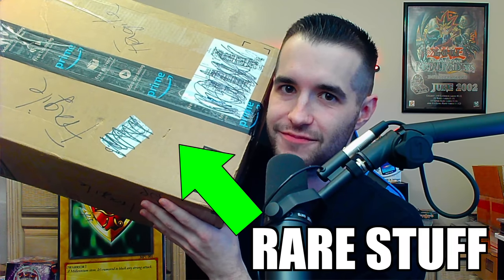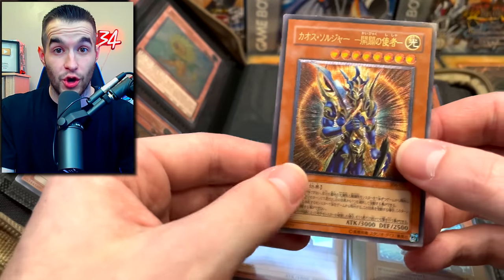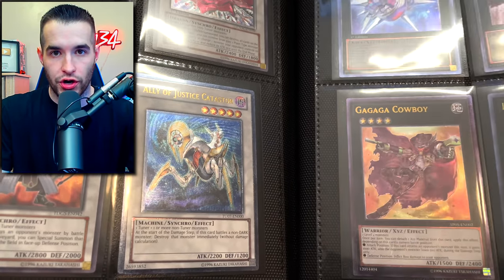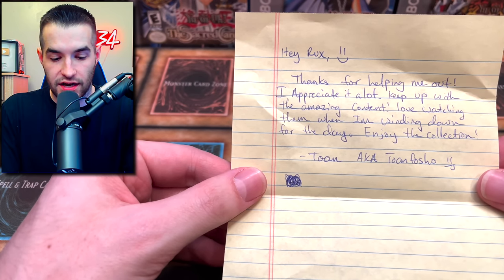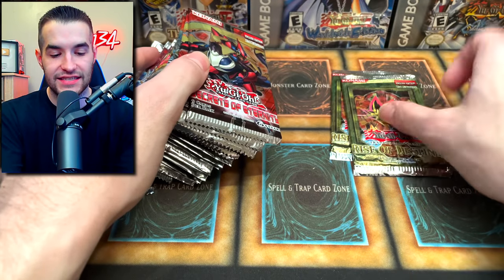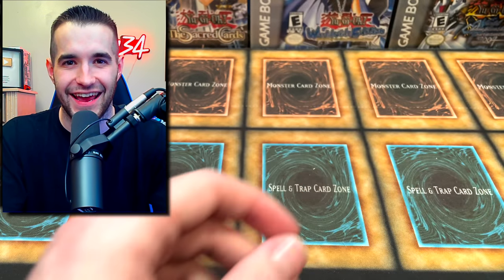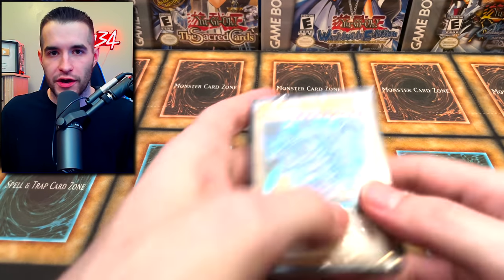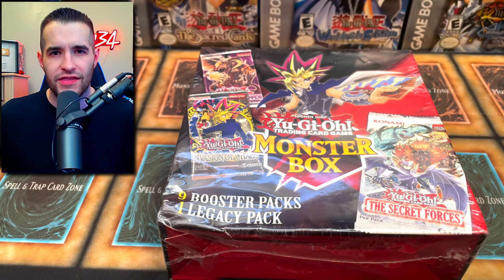I Was Sent A $3,000+ Yugioh Collection (INSANE)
➤TCGPlayer Link!